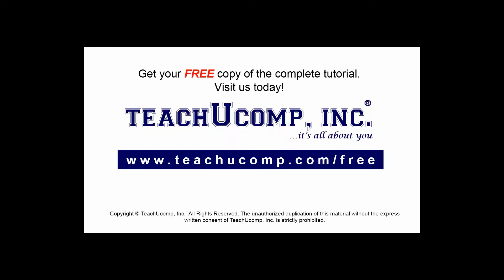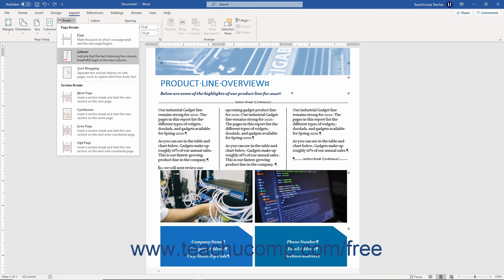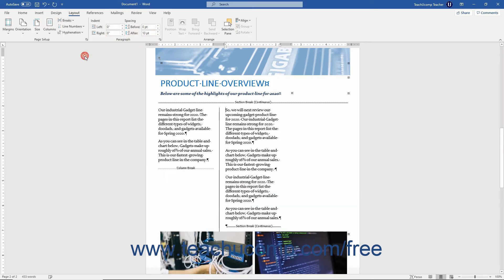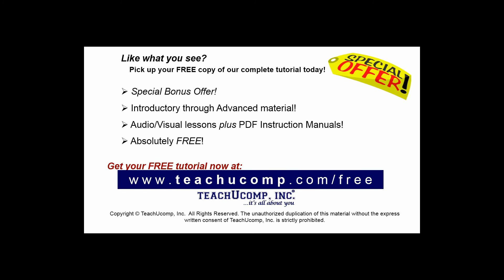Word 2019 and 365 Tutorial Creating Column Breaks Microsoft Training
FREE Course! Learn about Creating Column Breaks in Microsoft Word 2019 & 365 - the most comprehensive Word tutorial available. Visit us today!